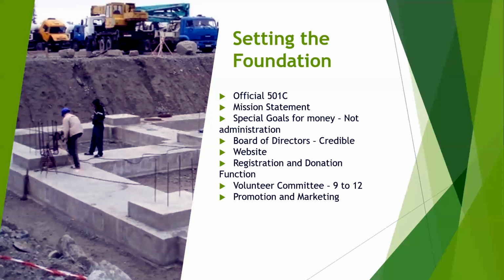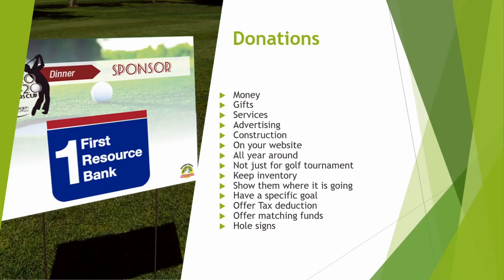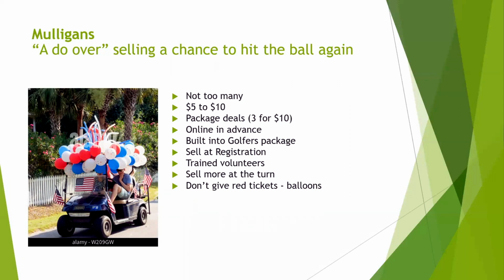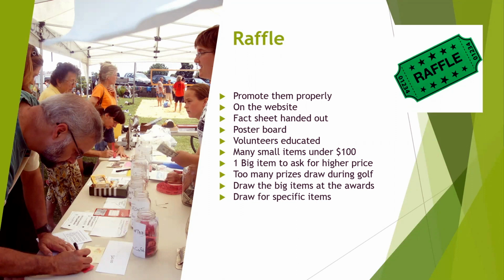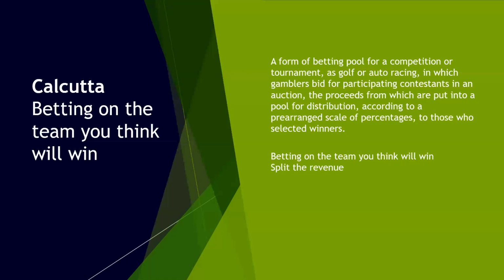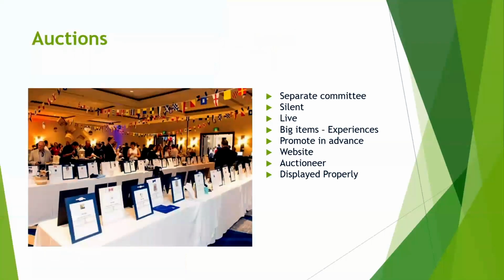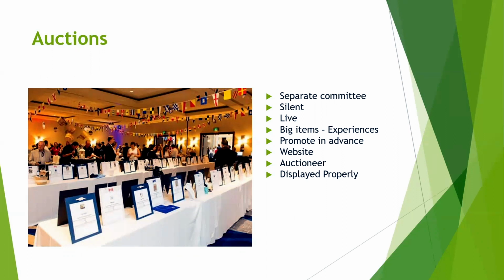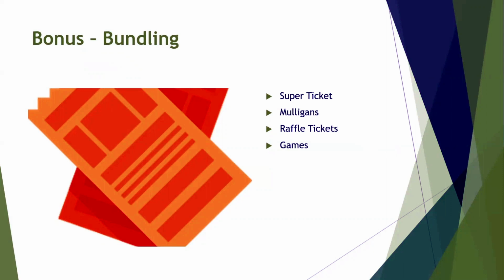Top Revenue Streams for Golf Tournaments for 2023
Top 10 Ways to Make Money with your Golf Tournament

TODAY WE WILL DISCUSS Top 10 Revenue Streams
Mulligans
Raffle
Games
Golfers
Awards Ceremony
Calcutta
Appeal
Auctions

So today we will discuss “Working with Volunteers”
Why do you need Volunteers
Where do you find Volunteers
How do you recruit the right people
How to train Volunteers
How to maximize their efforts
How to hold them accountable